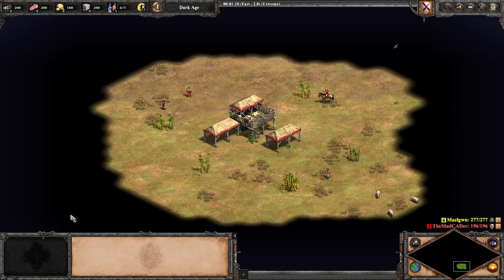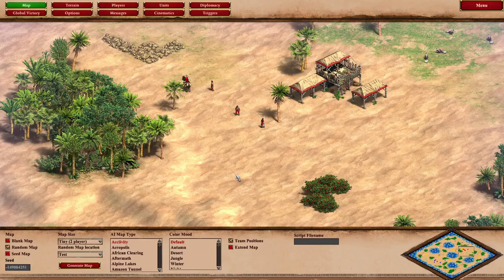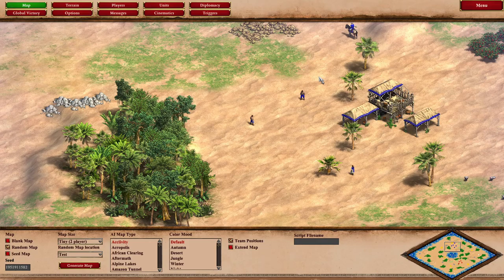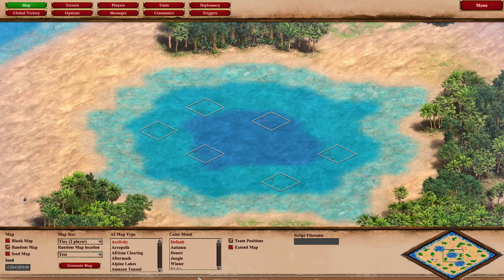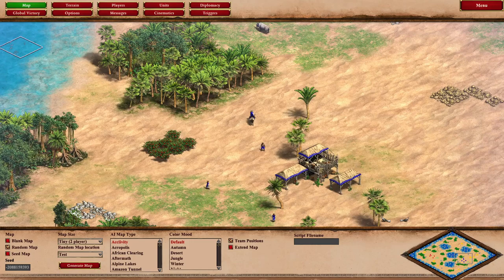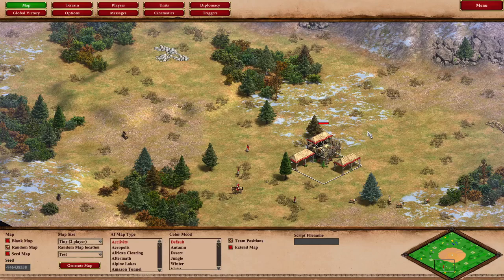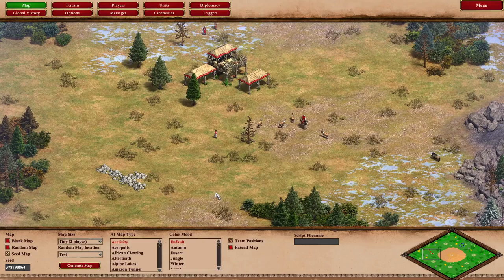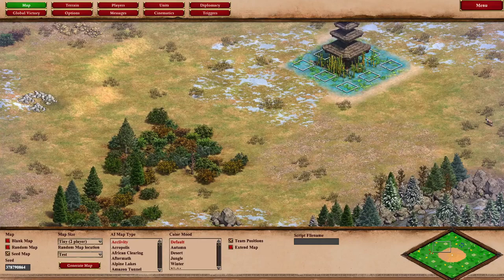"R" is for Random